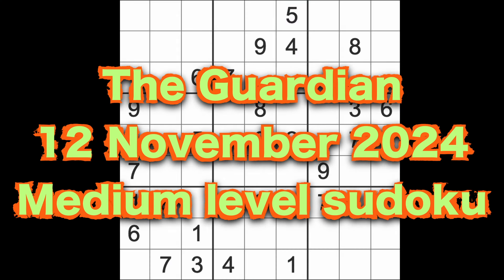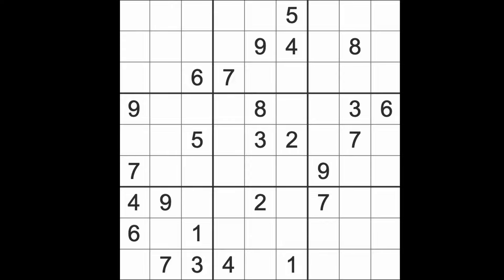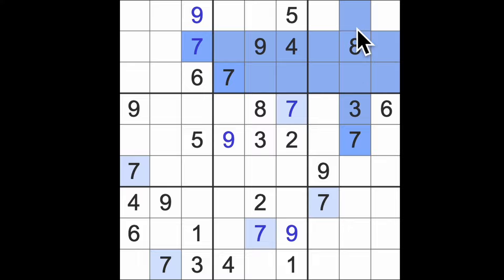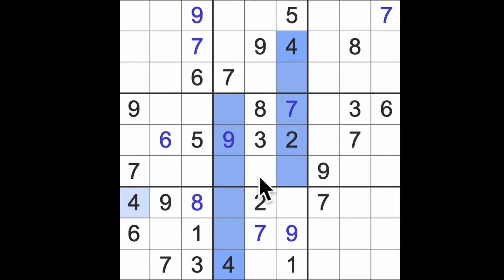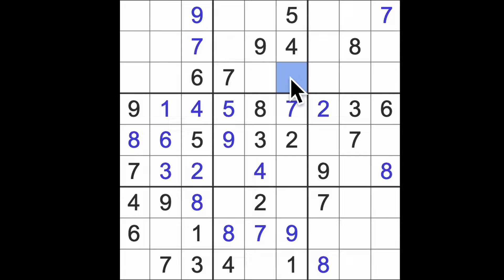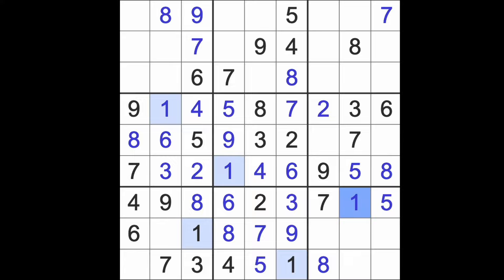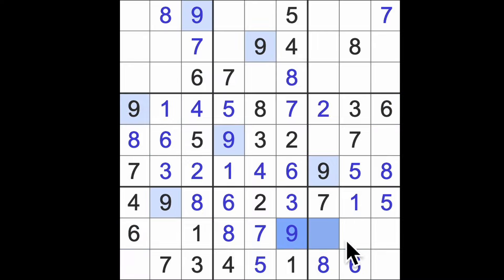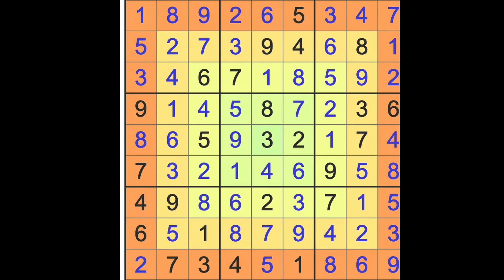Sudoku solution – The Guardian 12 November 2024 Medium level